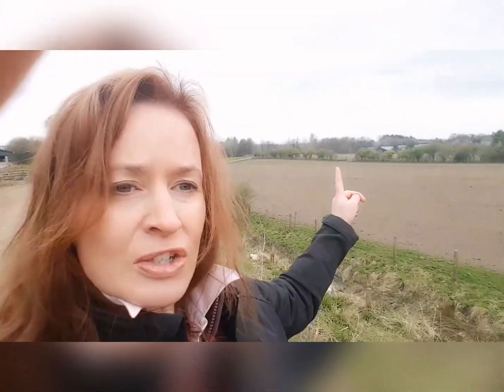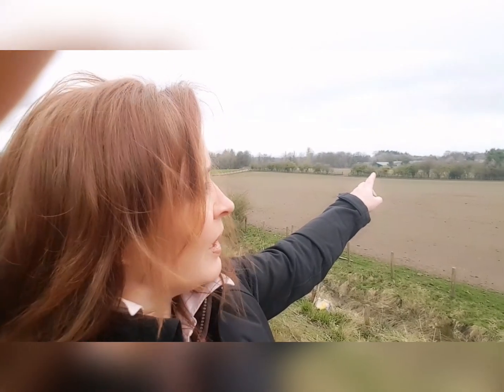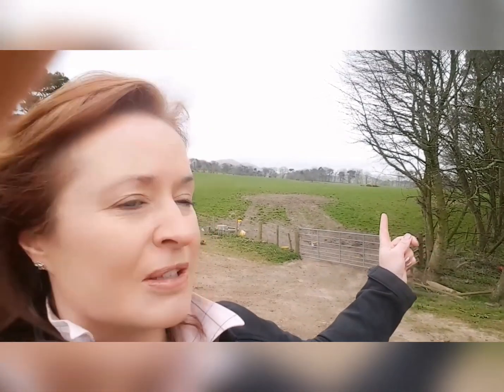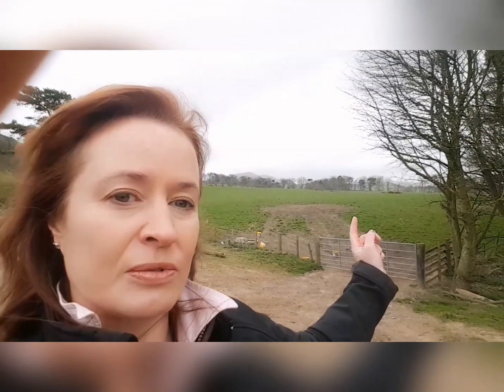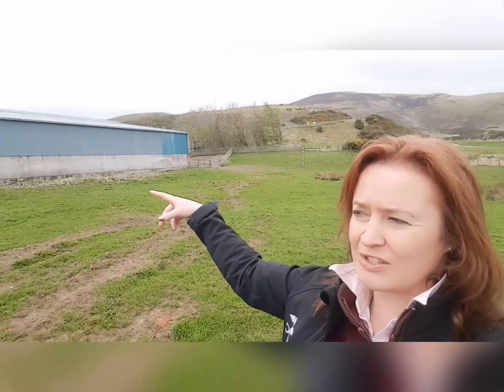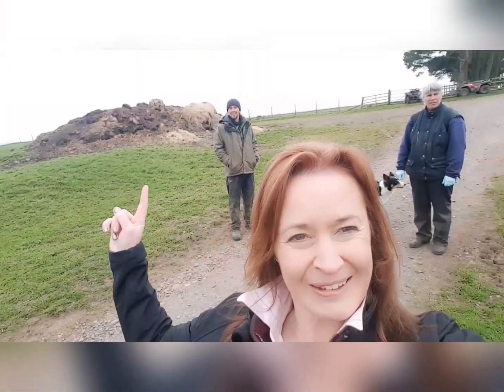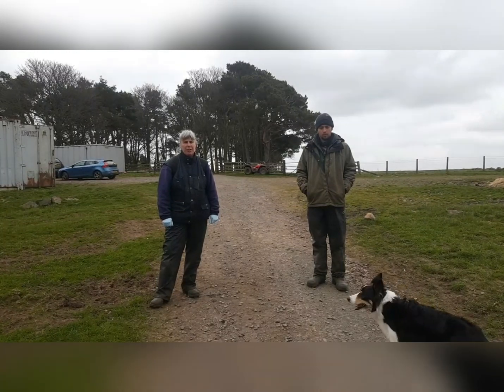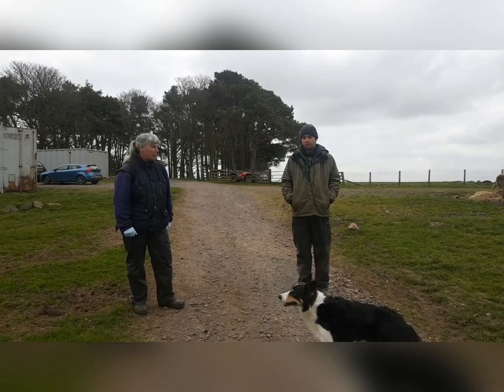SRUC virtual farm tour 2020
Providing hands-on practical experience is one of our core objectives at SRUC. We pride ourselves in having state-of-the-art facilities for our Edinburgh students to engage with throughout the year.
This video will give you a sneak-peak into the SRUC farms in Edinburgh and provide you with an idea of what to expect when you become a part of the SRUC family.
Hosted by our Farm Technician, Laura Nicoll, you'll explore the Castle Law Hill Sheep Farm and the Easter Howgate Cattle Facility, including the Green Cow Methane Chamber.